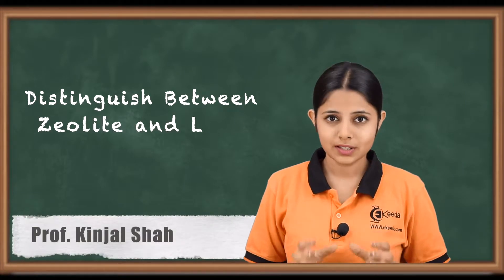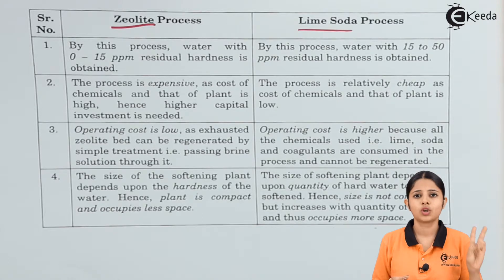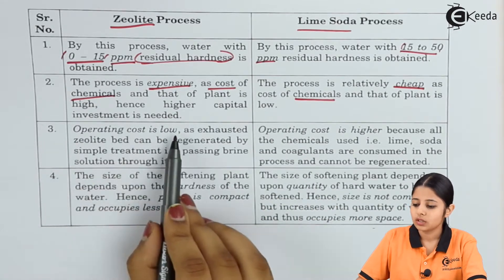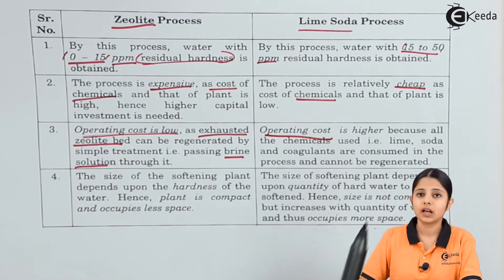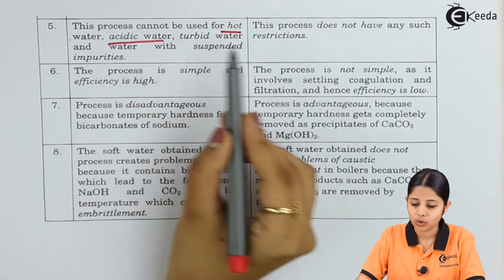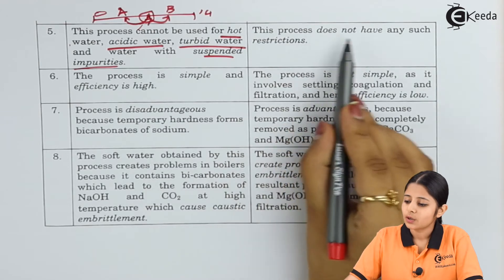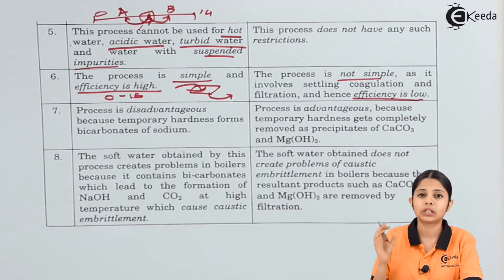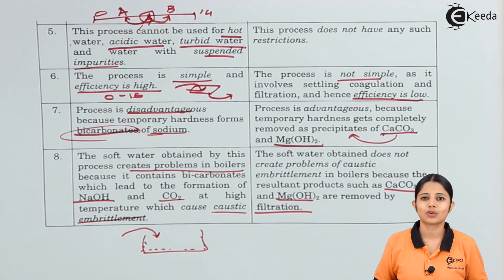Distinguish Between Zeolite and Lime Soda Process - Water - Engineering Chemistry 1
Video Name - Distinguish Between Zeolite and Lime Soda Process

Chapter - Water

Happy Learning